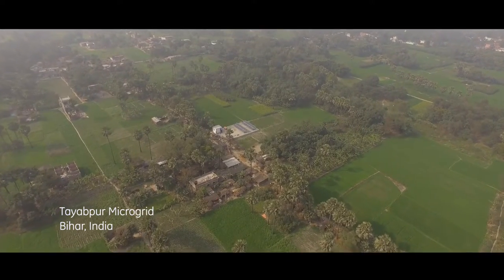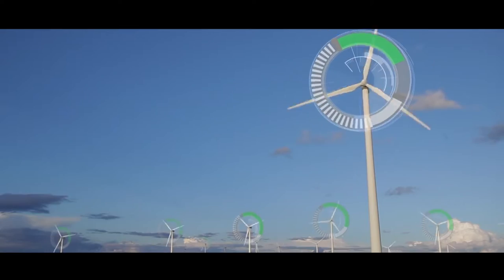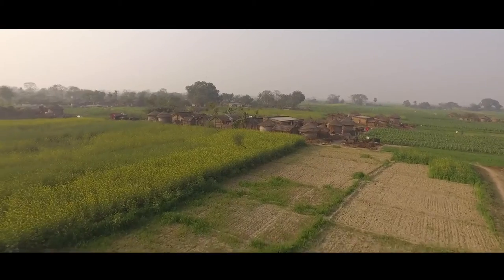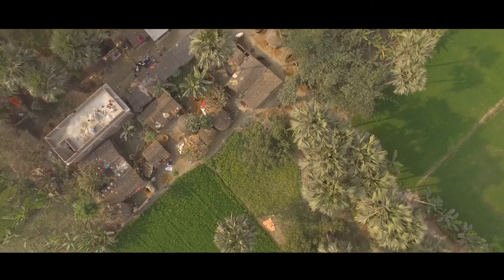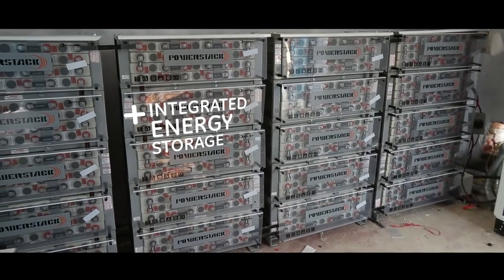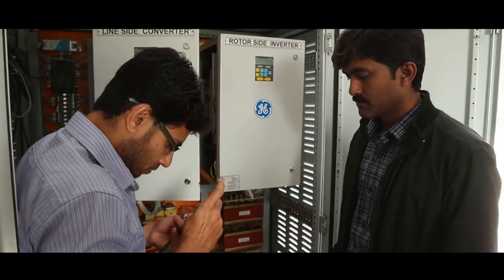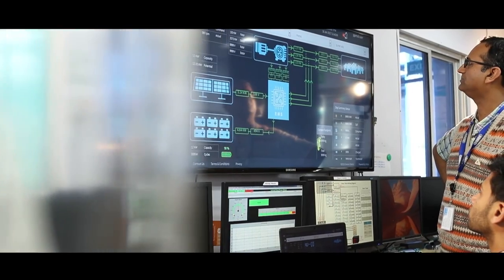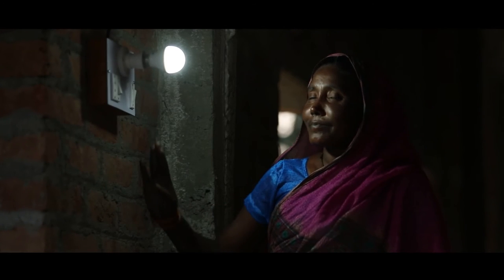GE Ventures Microgrid film